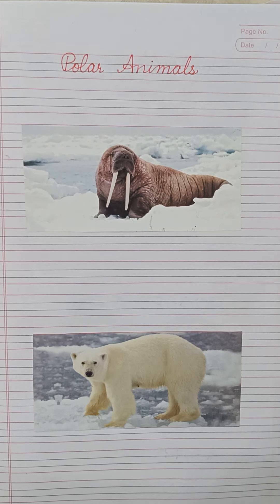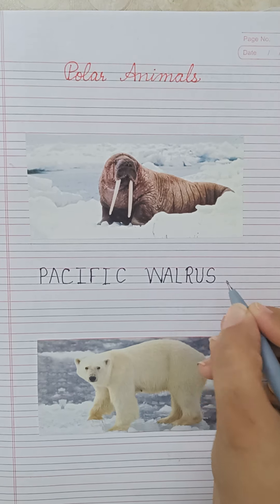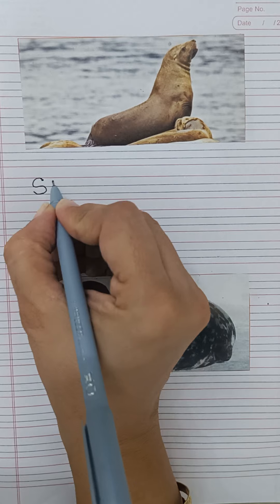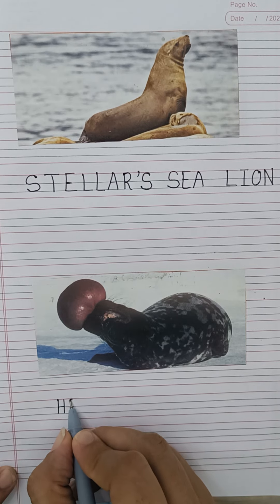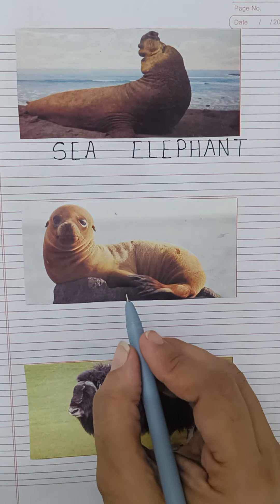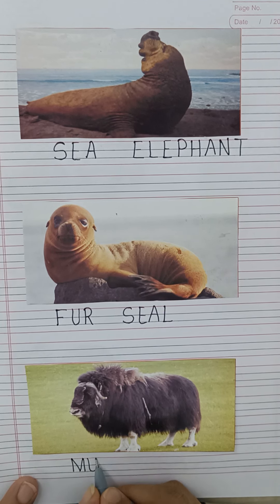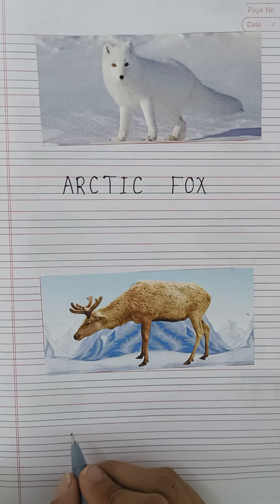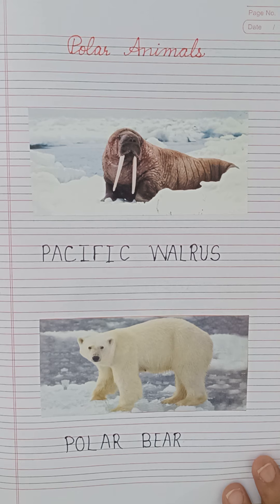Polar Animals (North Pole)(2022) Monika 's Foundation Classes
In this video children will learn about polar animals . Polar Animals  are animals that live in the my channel i.e. MPolar regions of Antarctica and the Arctic.

If you like this video kindly support and subscribeonika's Foundation Classes

The link of previous videos'is given below